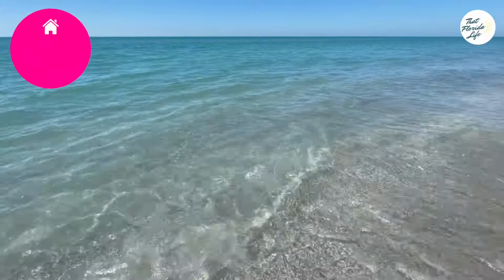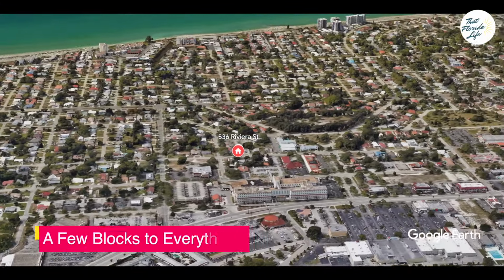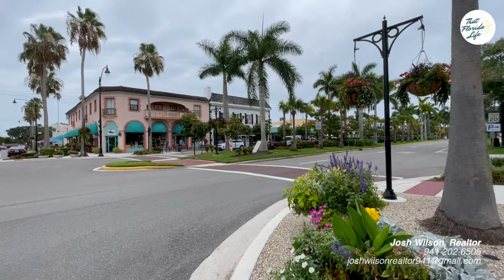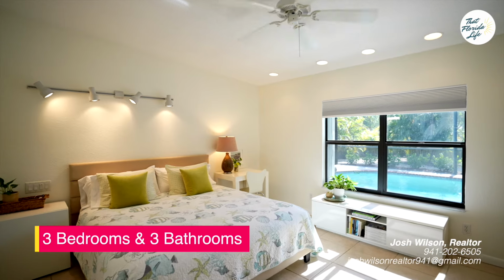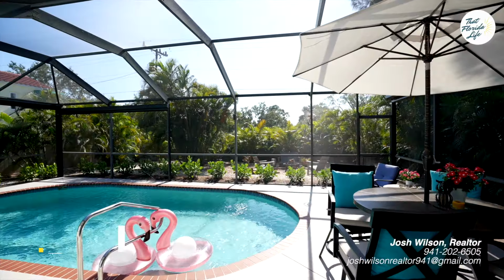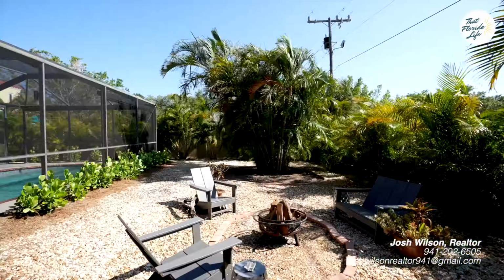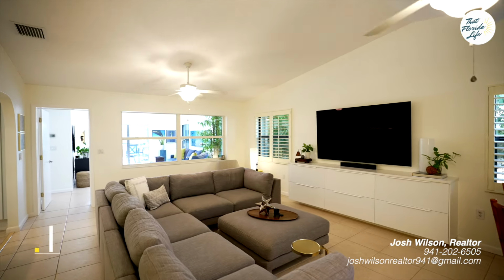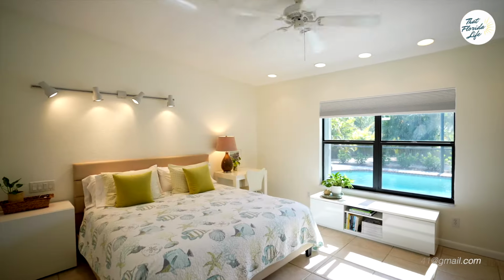SOLD! Downtown Venice Island Home - Furnished House for Sale (With Pool) $999,000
Live the dream Venice Island Florida lifestyle! FURNISHED 3/3 POOL HOME only blocks away from gorgeous beaches, shopping and dining. This furnished house for sale on Venice Island Florida is in one of the best locations (NO FLOOD ZONE) and features a fantastic modern floor plan.

If you are looking to buy a house near the beach on Venice Island Florida then you won't find a better value than this! Over 2100 sq. feet, this pool home features 3 bedrooms and 3 full bathrooms -- each tucked away in their own corners...essentially giving you 3 private guest suites!!! This home for sale on Venice Island also features vaulted ceilings, a bonus room as well as a proper 2-car garage. If you are wanting to move to Venice Island Florida and live the dream beach life, then this home really has everything you could want. When it comes to Venice Island Florida real estate, the value in this home is truly impressive. This furnished home for sale on Venice Island Florida also features solar panels that are fully paid off! So no need to worry about power outages, and your saltwater pool is heated perfectly.

If you are searching homes for sale on Venice Island Florida - then you really cannot pass up this opportunity. Contact Josh Wilson today for a showing!

MLS # N6133124

❤️ Thinking of Moving to Venice? We're here to help!

Josh Wilson, Realtor®
eXp Realty